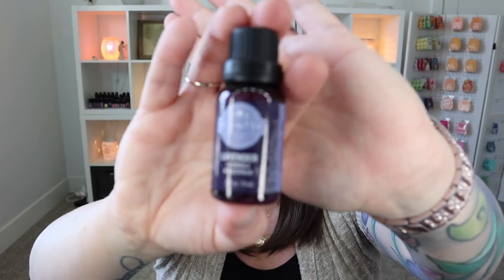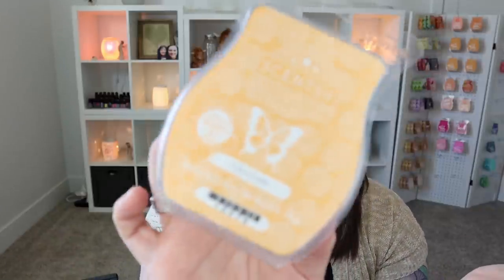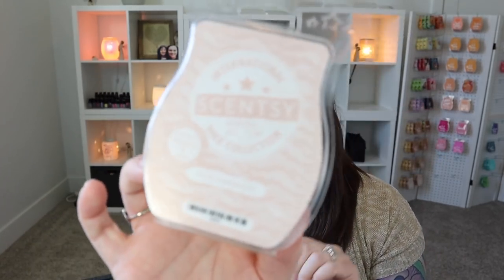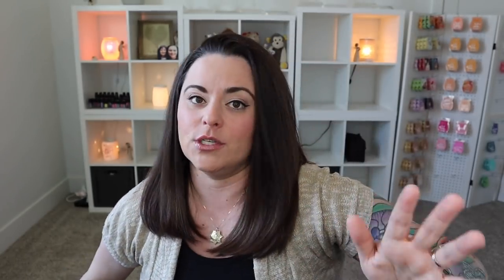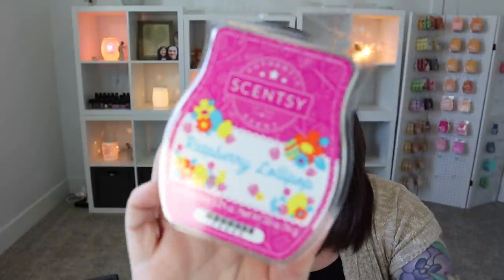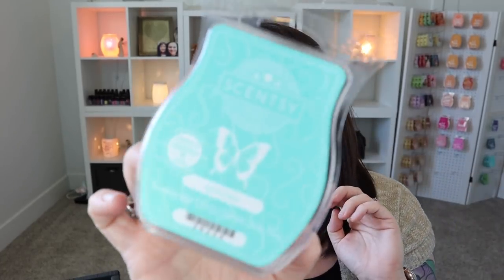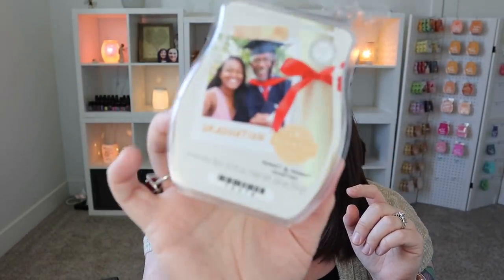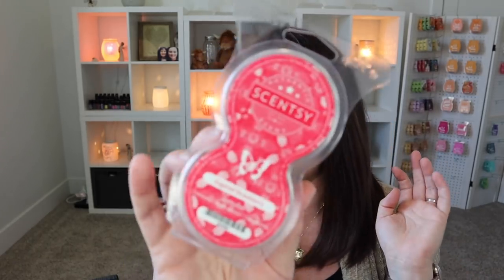What I Have Been Warming!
Hey Friends!
Let's dive into my basket of empties and chat about what I have been getting through!

What have YOU been warming?

Our Mailbox:
1123 12th Avenue Rd.